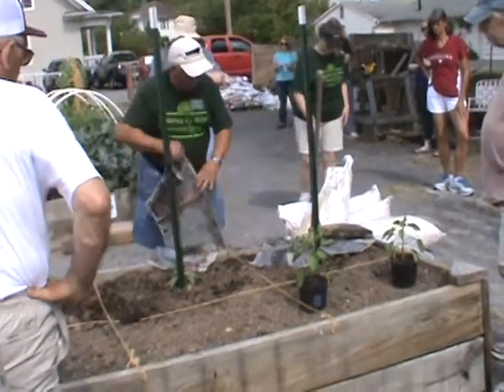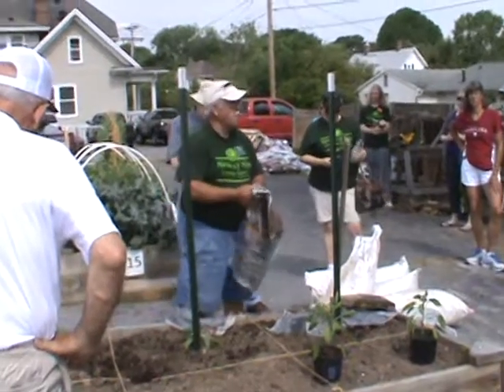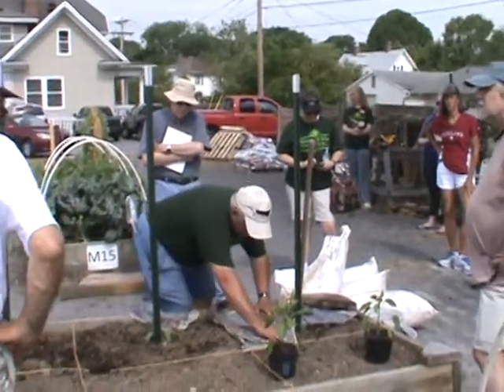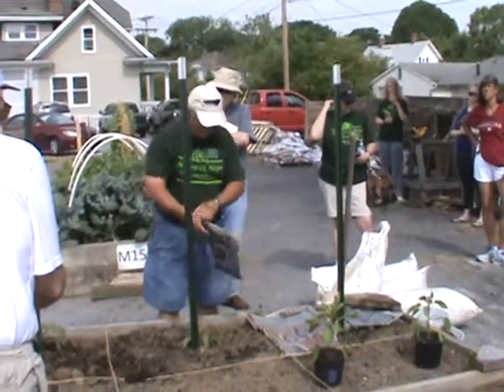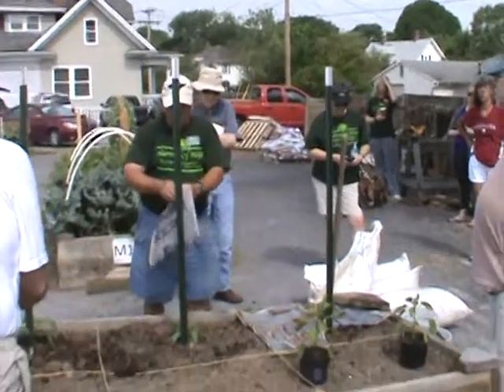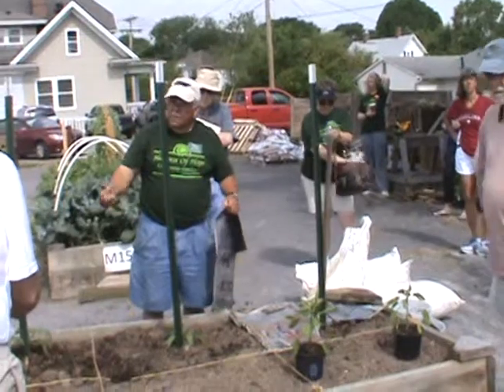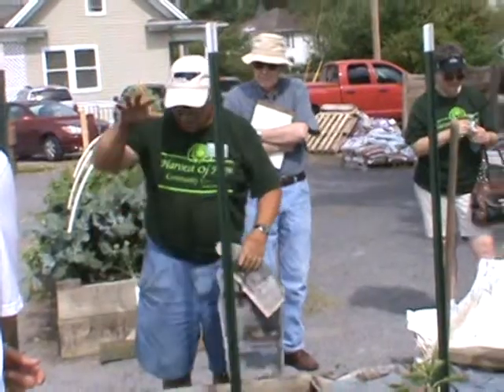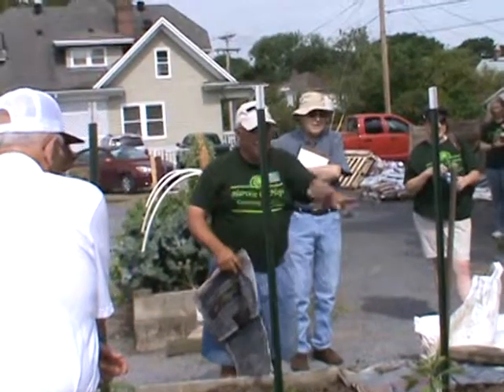Summer planting class at Harvest of Hope Garden 4 - 6